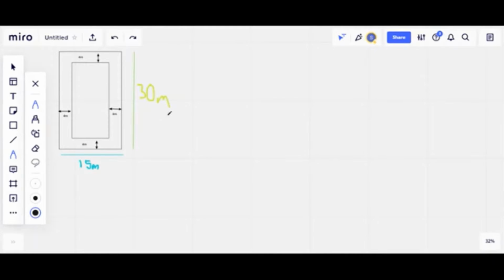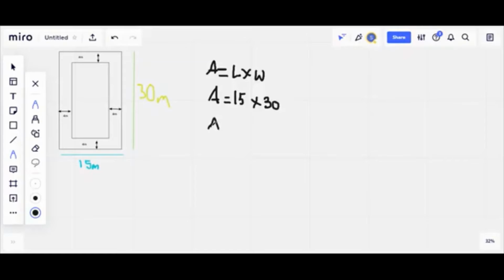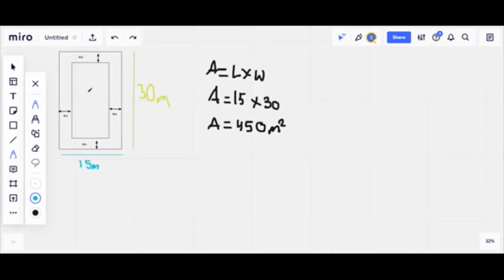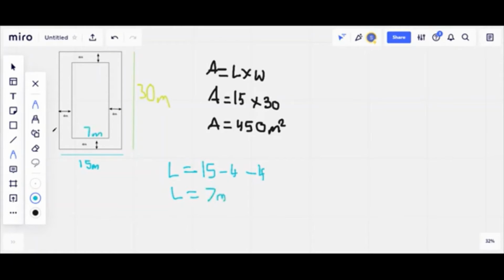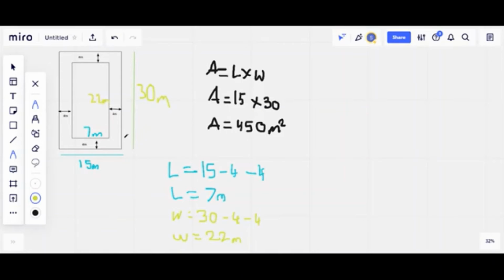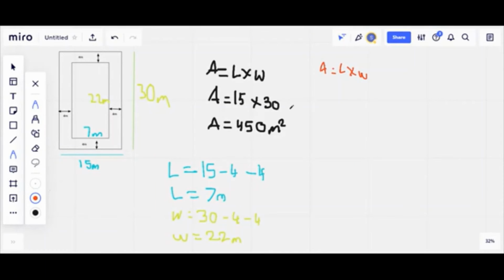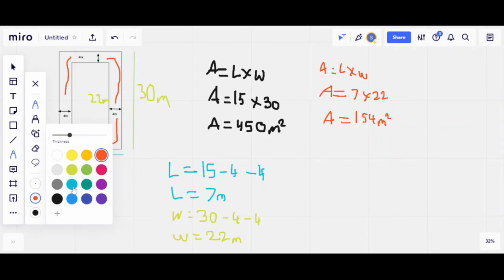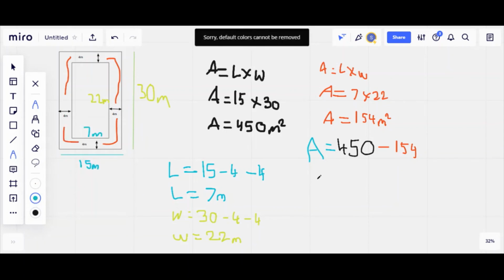Area of a composite shape